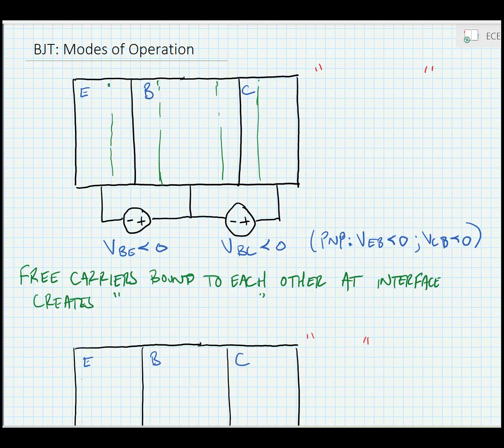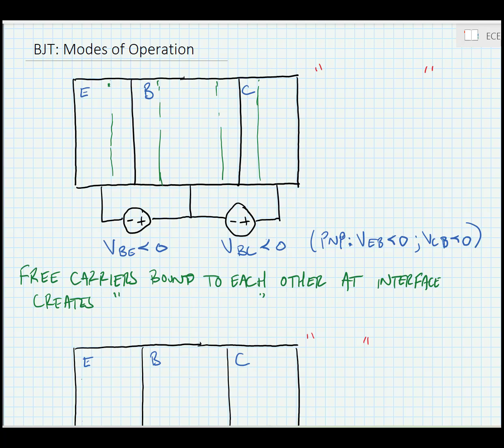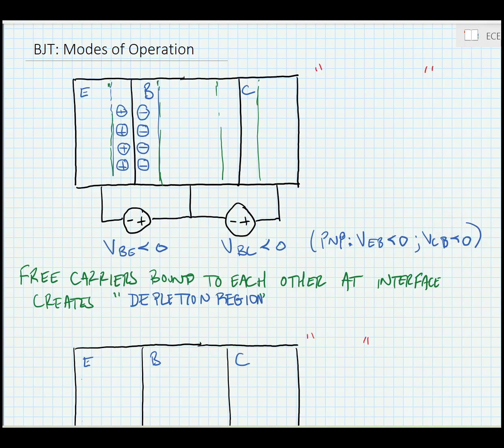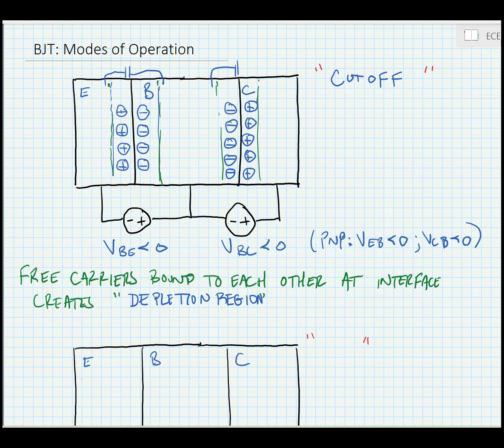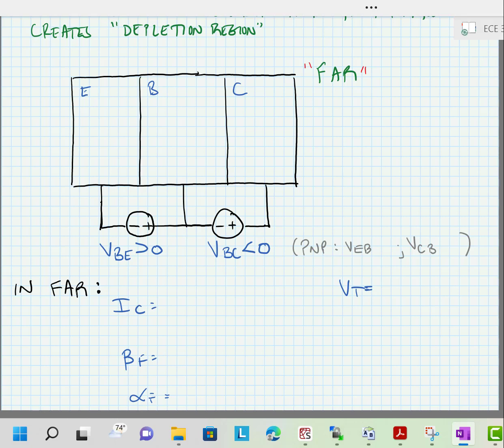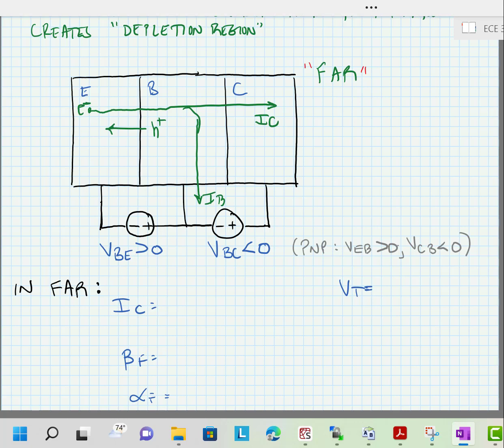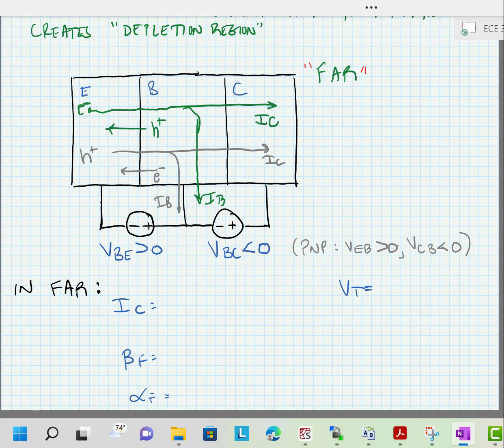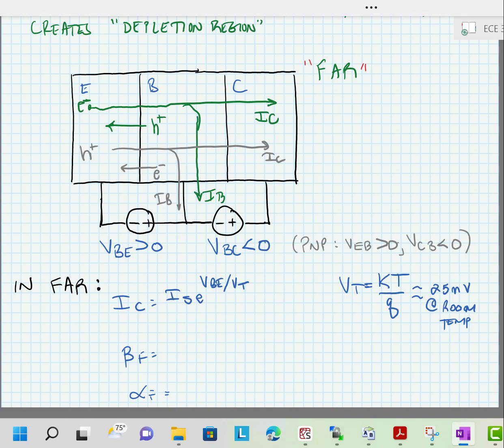ECE 3204 Lecture 2b - BJT Operating Regions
In this video, we look at BJT operation regions of importance, particularly cutoff (where no current flows) and forward active (FAR; acts as a good voltage-dependent current source)